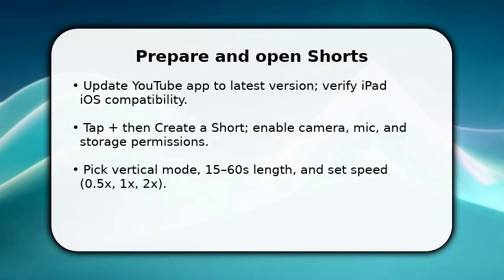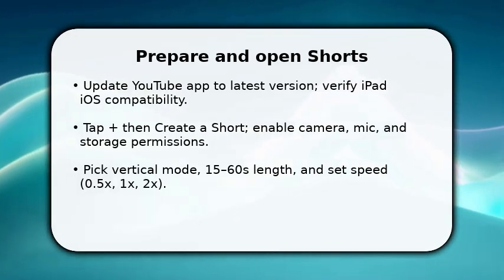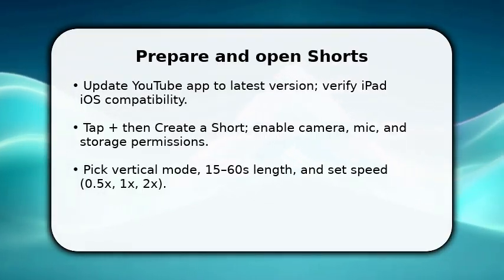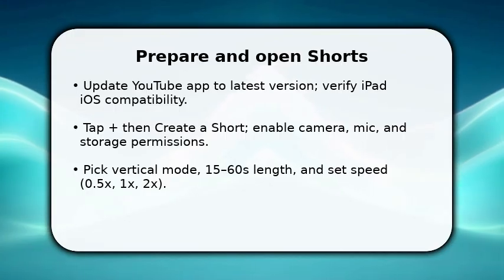How to Use Effects on Youtube Shorts Ipad (only Way)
How to Use Effects on Youtube Shorts Ipad (only Way) | 🔒 Surfshark VPN Deal — Stay private and secure. $1.99/mo + 3 Months Free ▸

Learn the exclusive techniques for applying effects to your YouTube Shorts using an iPad. This guide provides step-bythy tips and tricks, ensuring you master creative flair with ease.

YouTube Shorts, iPad Effects Application, Creative Tips, Video Editing on IOS Device, Youtuber Production Techniques